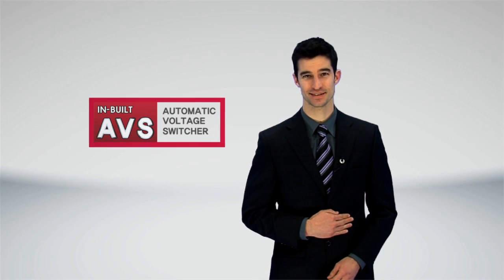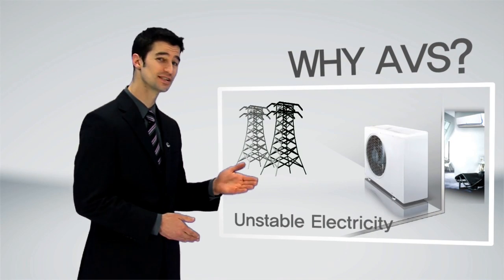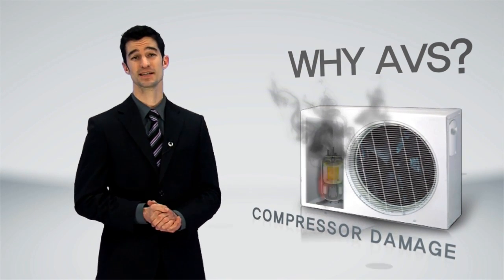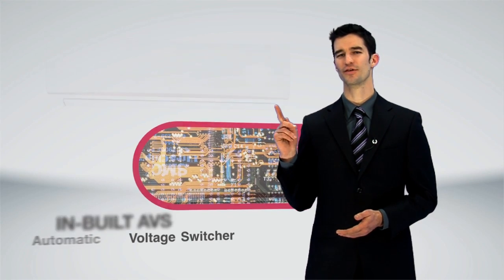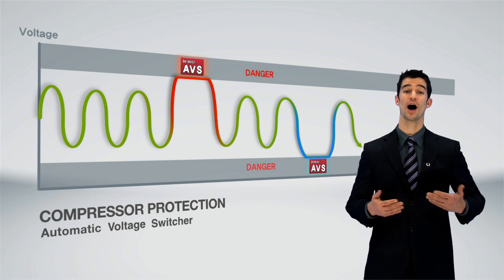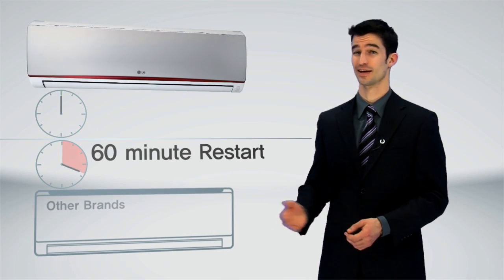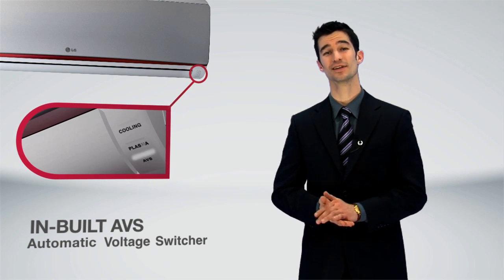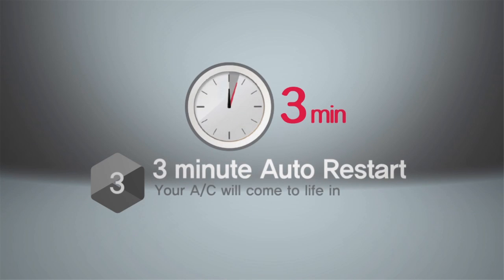LG Automatic Voltage Switcher